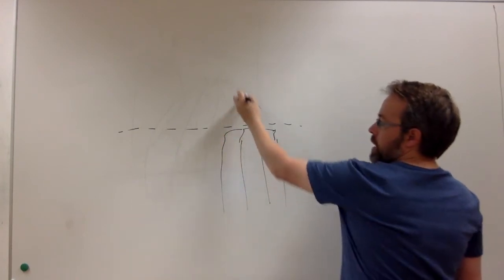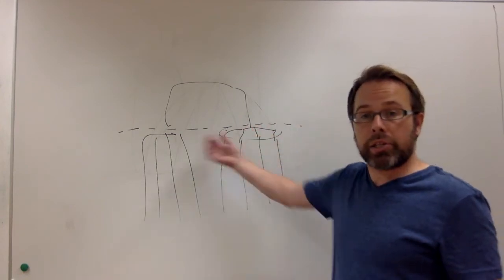010 Coalescent Introduction